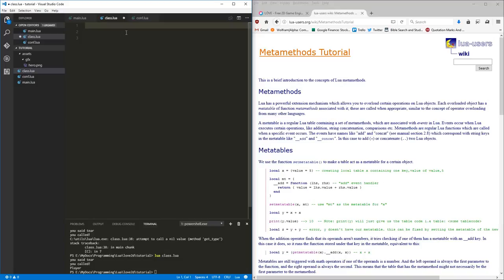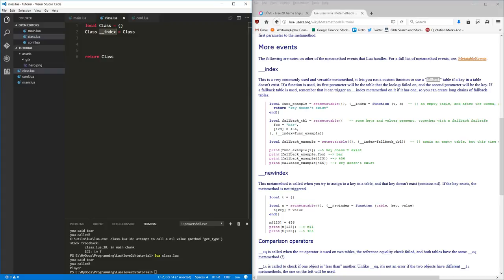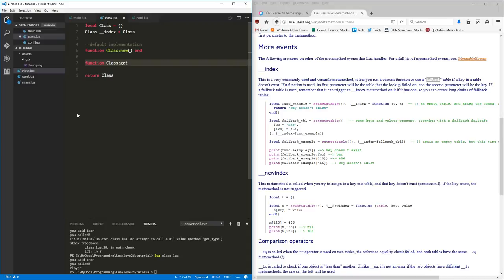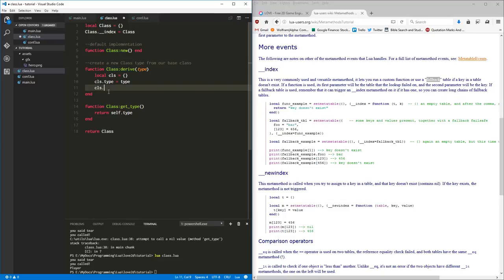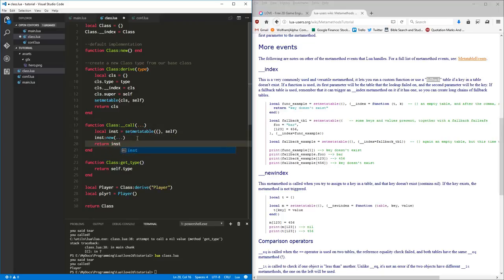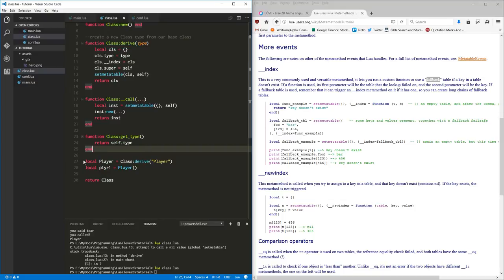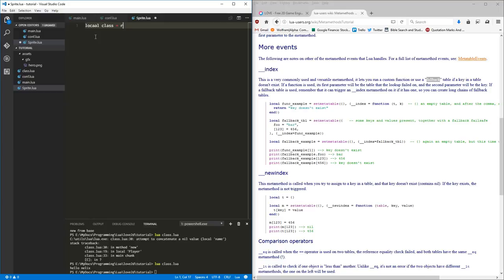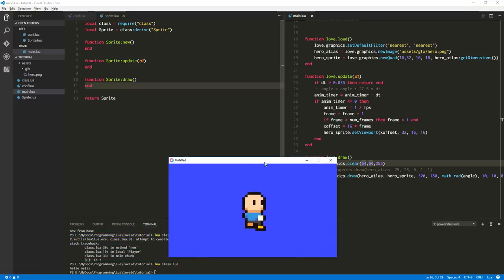Love2D Tutorial EP4: A Class Module to rule them all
We begin by creating a Class module in Lua for all our object-oriented needs (note there is a bug in the Class module I will address in a later video). Then we go on to tackle creating an Animation class along with a Vector2 and a Sprite class to encapsulate our animation functionality from the previous episode.